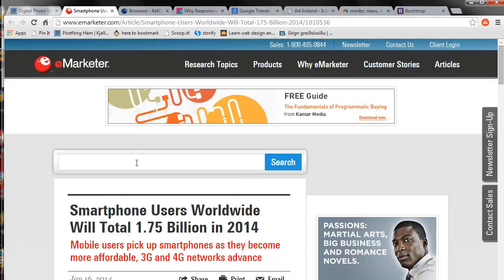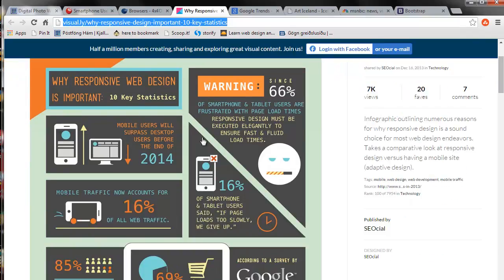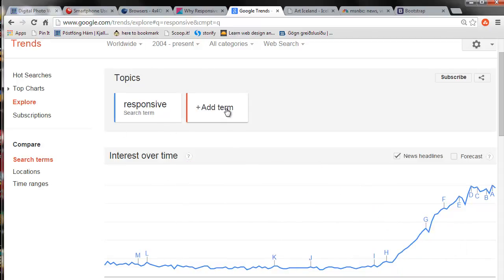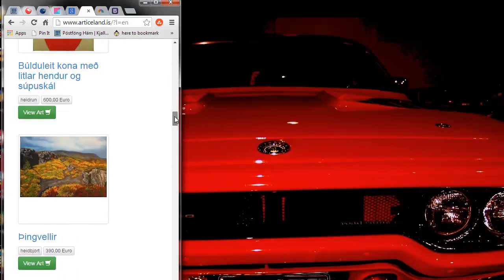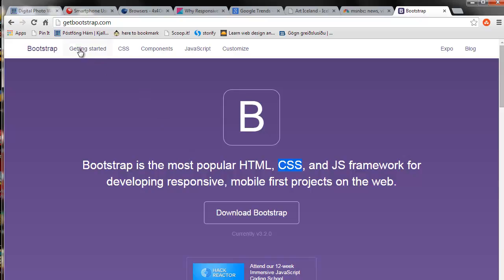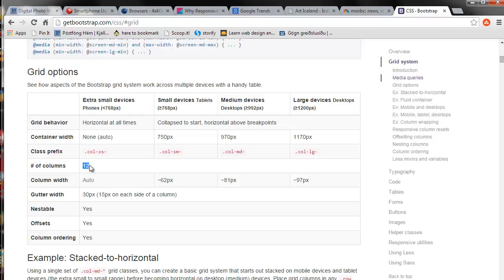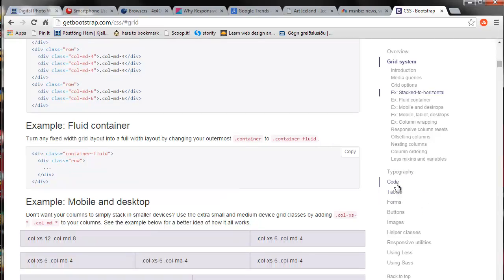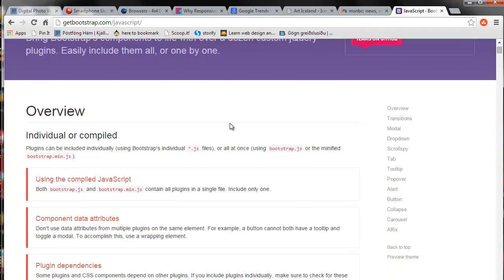Bootstrap - Mobile first web design to take you further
Learn how to make a wordpress - Bootstrap website 2016 - Step by Step